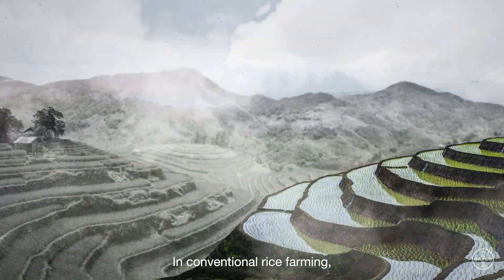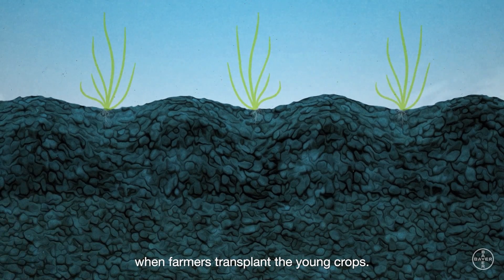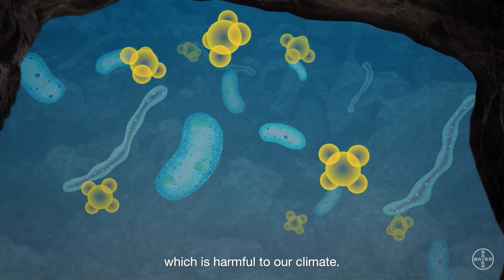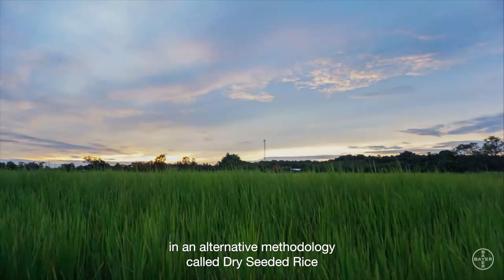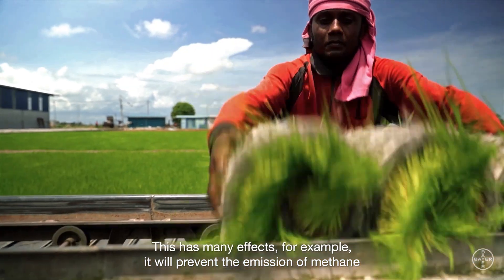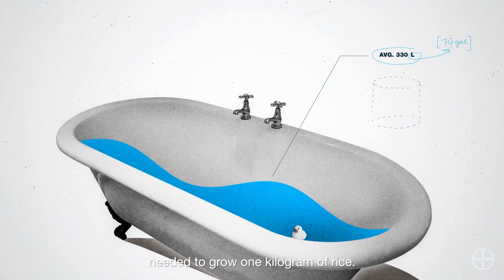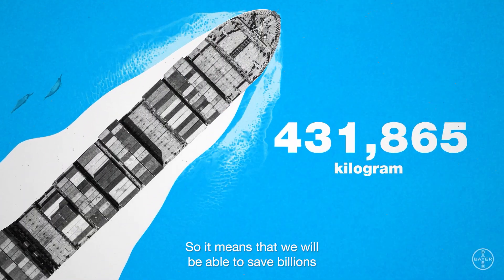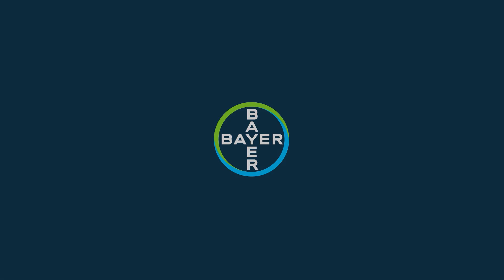Let's Talk About Rice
It's time to talk about how rice farmers can be part of the climate change solution. Check out a new, regenerative rice cultivation method to help farmers save water, reduce greenhouse gas emissions and feed the world sustainably.